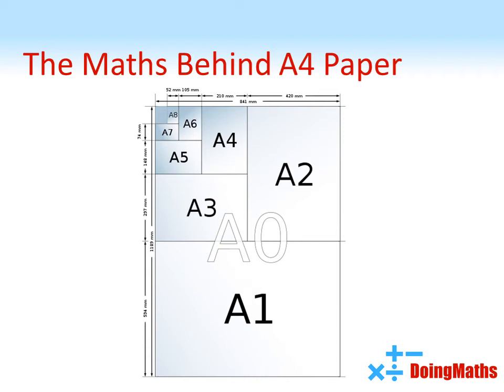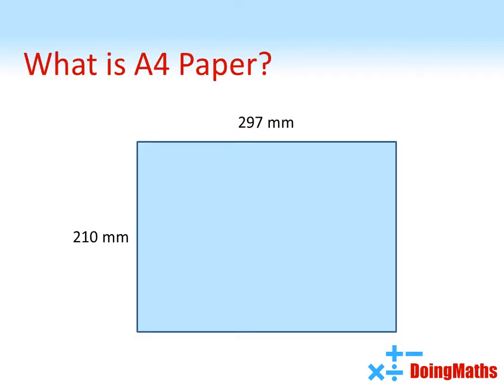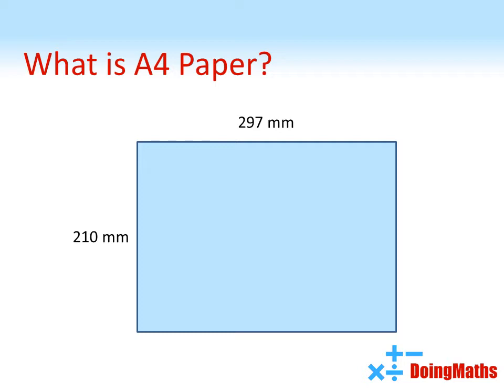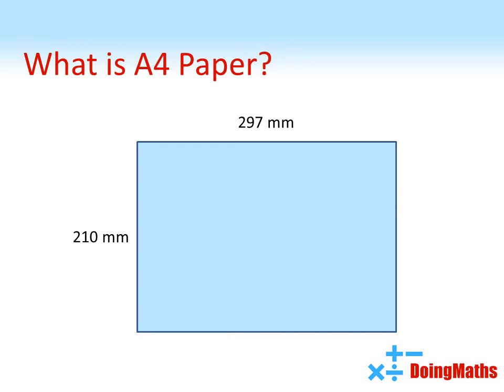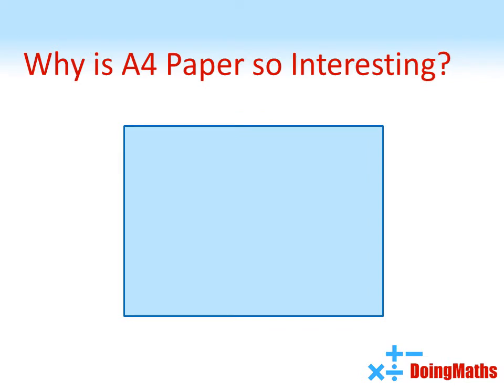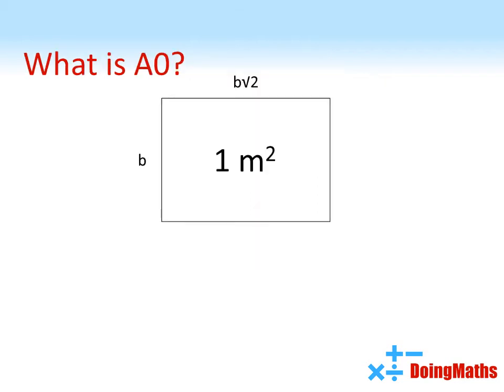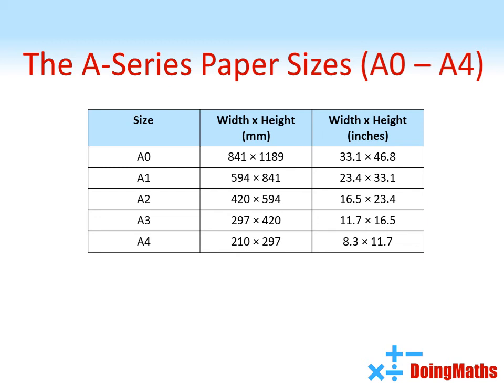The Mathematics Behind A4 Paper - Why is A4 Sized This Way?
Have you ever wondered why A4 paper is the size it is or how it relates to A3 paper and other A-Series paper sizes? In this video we look at how A-series paper sizes are related to each other, how they were originally defined and what links the sizes of their edges. Use mathematics to discover the ratio between length and width, and how this relates to the Fibonacci spiral.